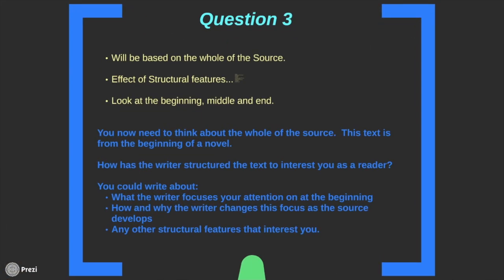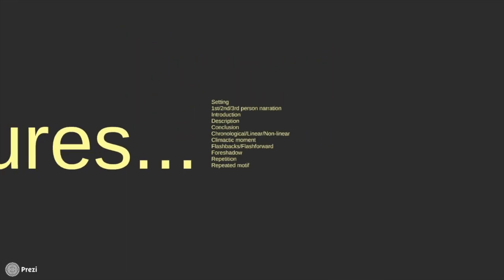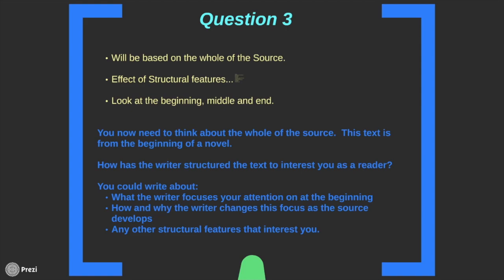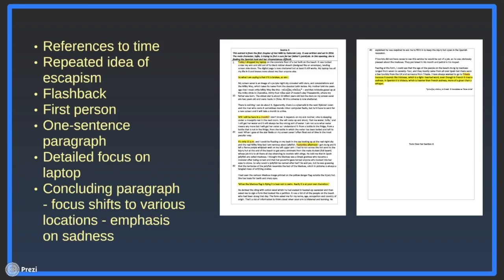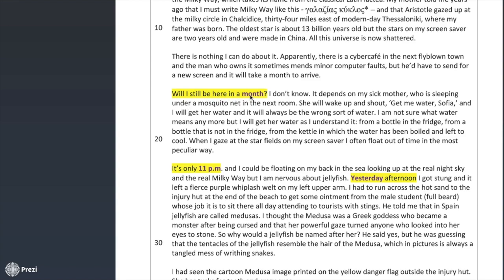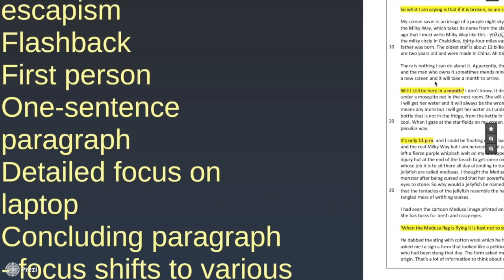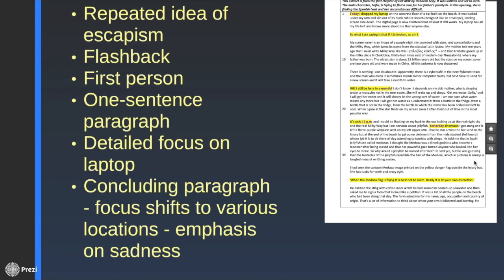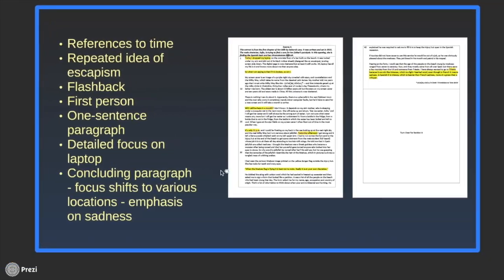Revise with Miss W - AQA Eng Lang P1 Q3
Revise the AQA English Language Exams with Miss W!  Revision videos for each of the questions on the two exams.

The FREE downloads for the tutorials can be found by visiting

A BIG thank you must go to @MsSFax on Twitter for providing the resources for this series :)!